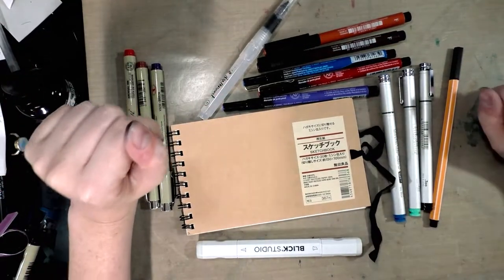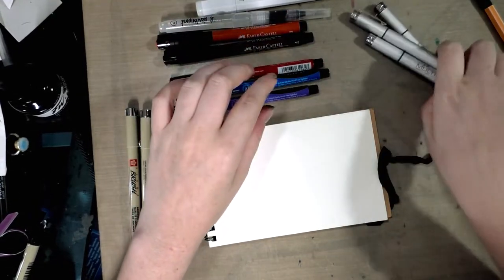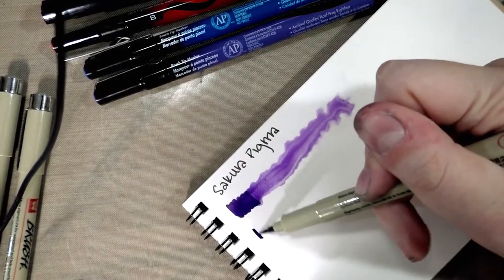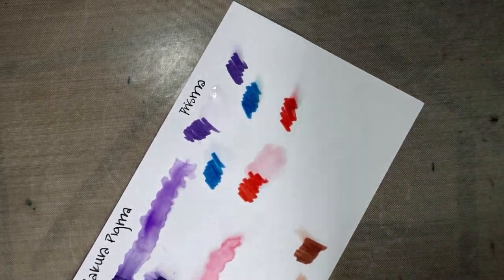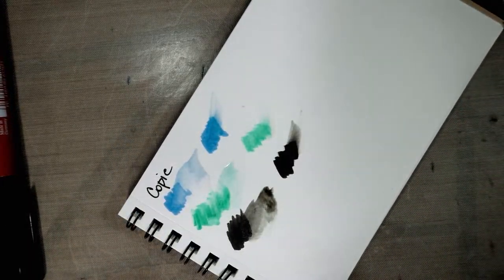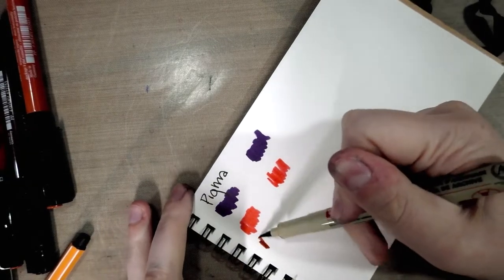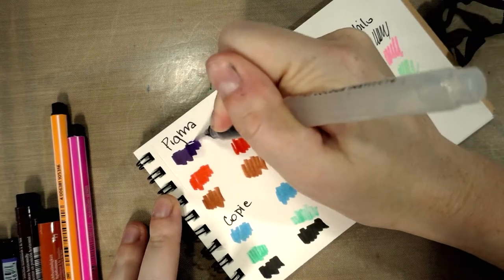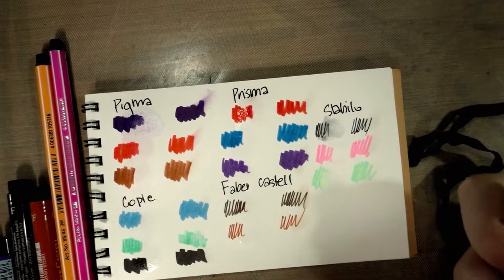Multi Brushpen Compatibility Test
Testing out multiple brands of popular brushpens for alcohol marker and water compatibility.

Brands Tested:
Copic Multiliner
Sakura Pigma Brush
Prismacolor Illustrator
Pitt Pen India Ink